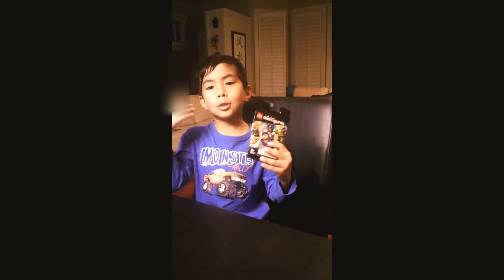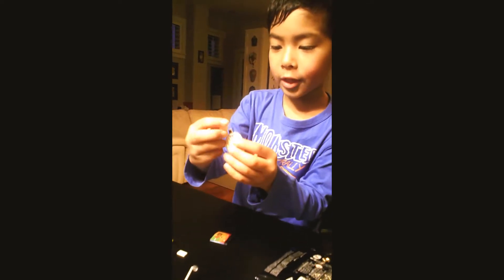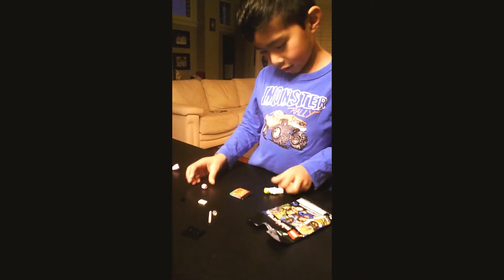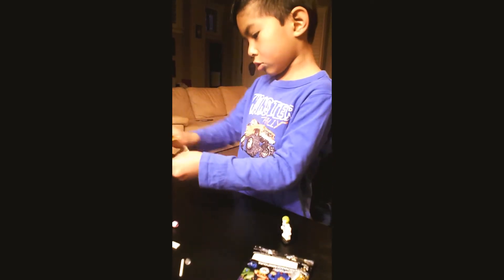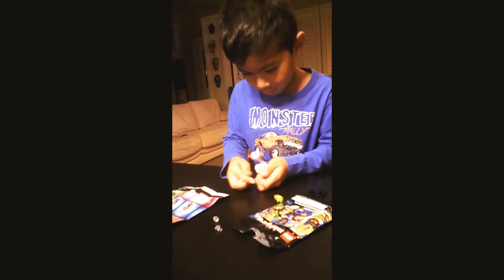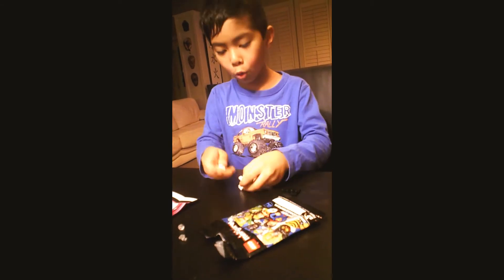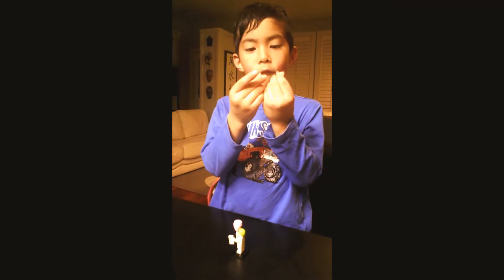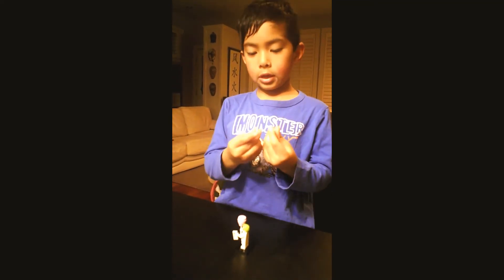Lego MiniFigures - unboxing and building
Unboxing and building of Lego MiniFigures